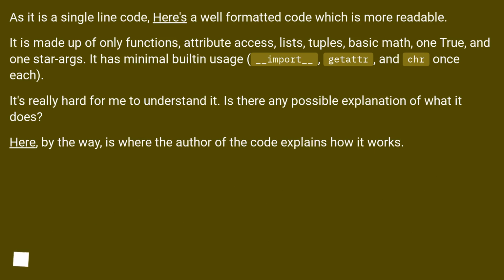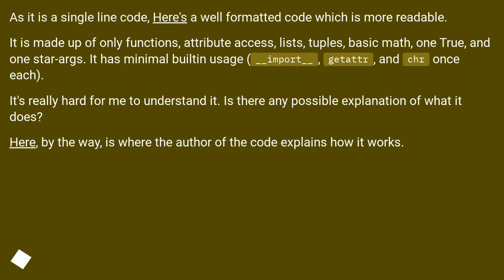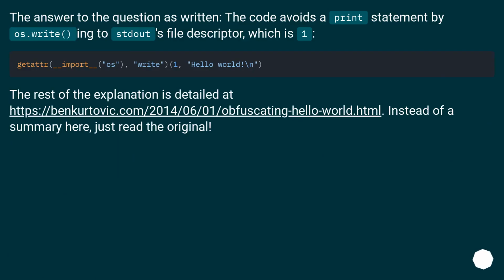How can this code print Hello World without any print statement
Chapters
00:00 Question
01:18 Accepted answer (Score 14)
01:43 Thank you